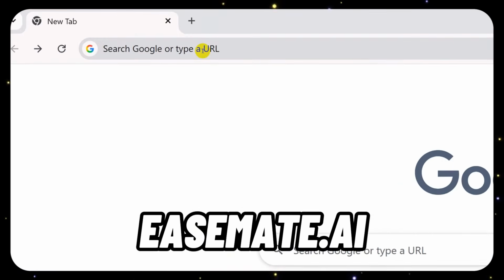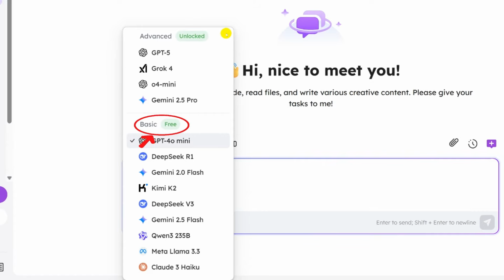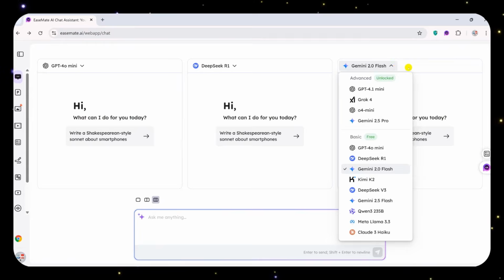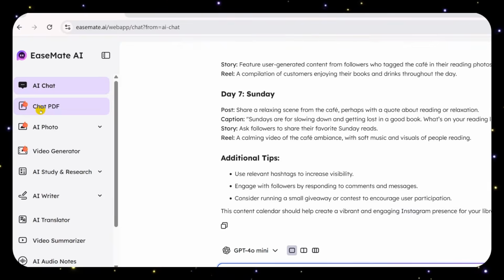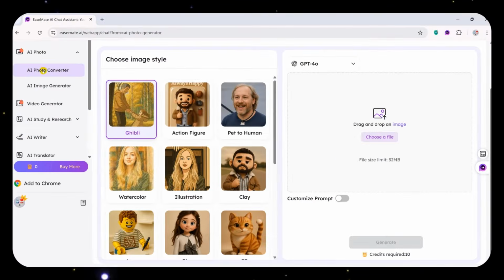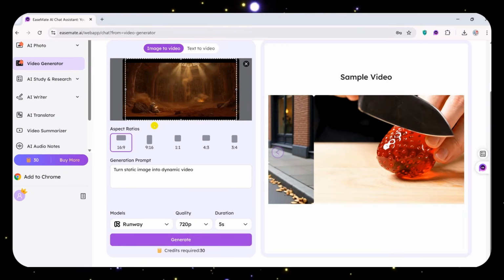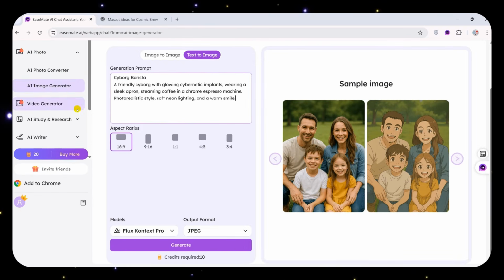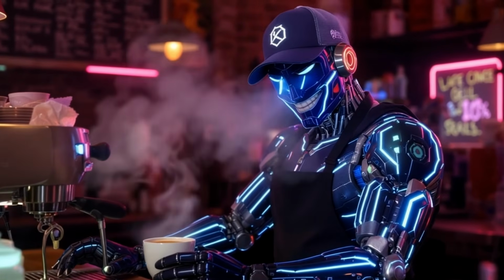Stop Paying for Multiple AIs! EaseMate AI: GPT 5, VEO 3, Midjourney & More in One Place (2025 Guide)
🚀 Access GPT-4o, ChatGPT, Midjourney, Stable Diffusion, DALL·E, Claude, and VEO 3 — all from one platform in 2025!
💡 Learn how to use the world’s most popular AI tools without paying for multiple subscriptions.
⚡ Perfect for creators, designers, and marketers looking to boost productivity & save money.

In this tutorial, you’ll discover how to use GPT-4o for advanced conversations, Midjourney and Stable Diffusion for high-quality image generation, DALL·E for quick creative visuals, Claude for detailed writing, and VEO 3 for AI video creation — all in a single workflow.
We’ll walk through tips, hidden features, and free-tier tricks to help you get the most out of these powerful AI tools in 2025.

Whether you want to create images, write engaging content, generate videos, or brainstorm new ideas, these AI tools can completely transform your work process. By integrating them in one place, you’ll save both time and money while keeping your creative output at the highest level.

0:00 - The Power of AI Creation
0:29 - Introducing EaseMate: Your All-In-One AI Tool
1:00 - How to Install & Set Up EaseMate.ai
2:02 - Multi-Bot Analysis: A Game-Changing Feature
3:09 - AI Chat with PDFs: Summarize Documents Instantly
3:26 - AI Image Generation: Create Anything You Can Imagine
4:09 - AI Video Generation (Text-to-Video & Image-to-Video)
4:51 - FULL PROJECT: Building a Brand from Scratch with AI
6:13 - Final Thoughts & Your Turn!